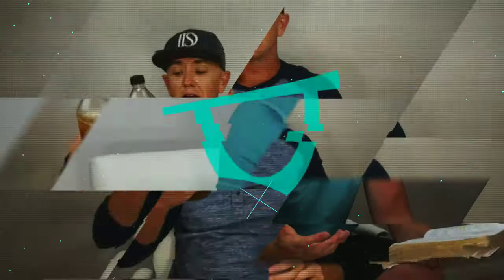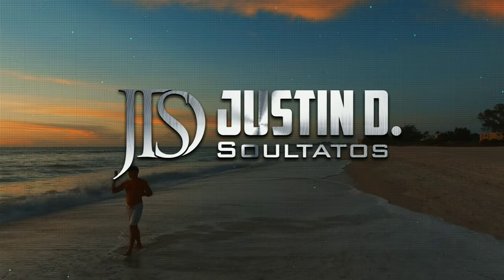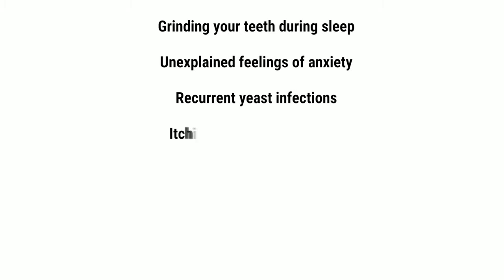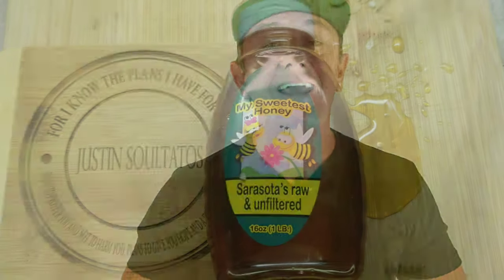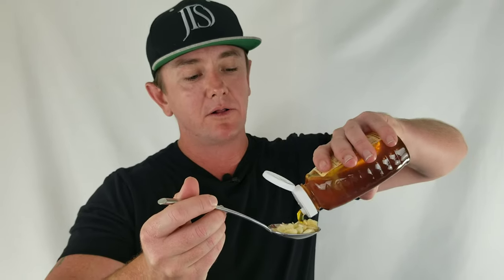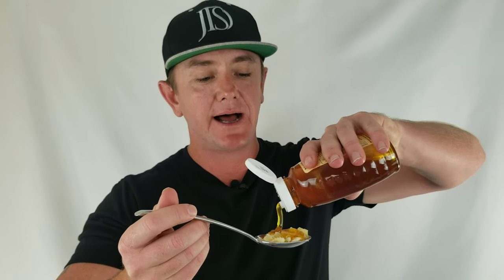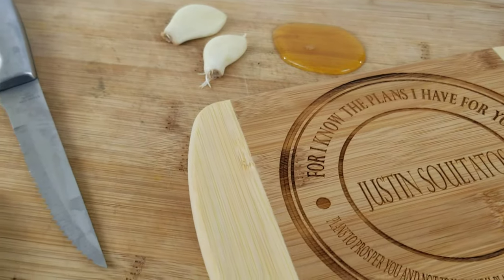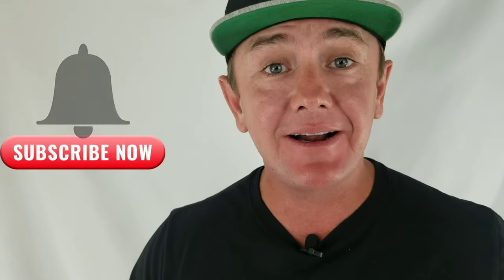Kill Parasites Naturally In Your Body - 100% Working Method || JDS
In this video about, how to kill parasites naturally in your body. I will show you an easy fast way to kill the parasites that are hiding in your body. Parasites cause a list of symptoms from stomach pain, gas, bloating, constipation and so much more. I believe this natural remedy cure will help you to get the relief you desire. The truth is these worms are smart and hide from many powerful herbs out there and you have to trick them into eating the killer.

► ► POPULAR VIDEOS LINKS ► ►

► This Video Content is not intended to be a substitute for professional medical advice, diagnosis, or treatment. Always seek the advice of your physician or other qualified health providers with any questions you may have regarding a medical condition.

The content is not intended to be a substitute for professional medical advice, diagnosis or treatment. Always seek the advice of your physician or another qualified health provider with any questions you may have regarding a medical condition or to help you decide which treatment options best and safest for you!